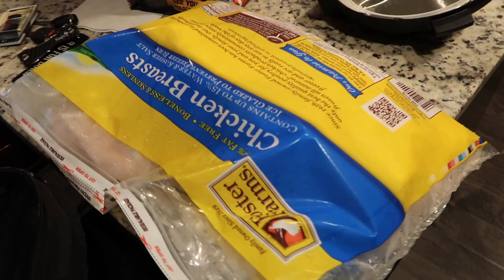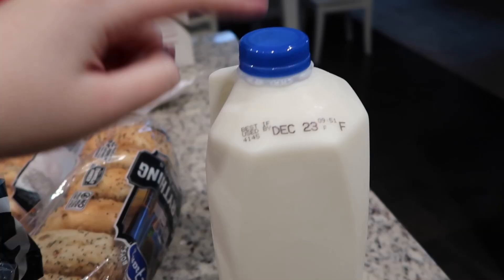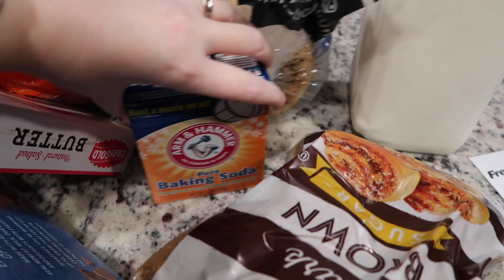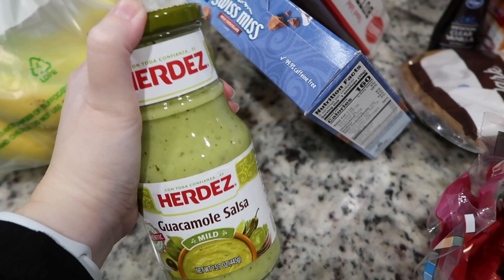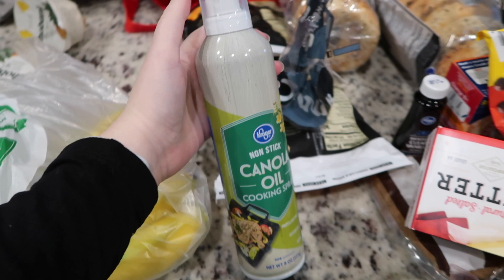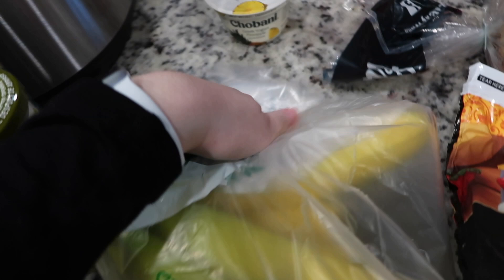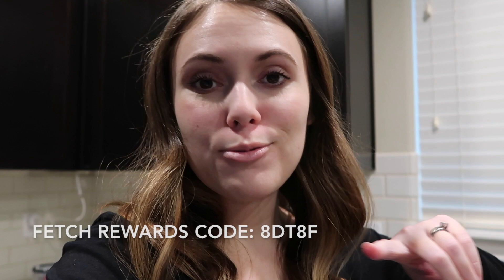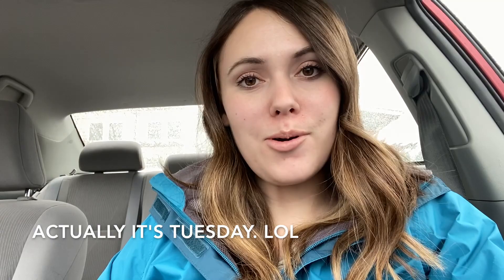WHAT I SPENT IN A WEEK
Hey friends! In today's video I'm taking you along with me for the the week to see what I spend my money on.

Fetch Rewards: 8DT8F for 2,000 points

Vlogging camera
Sit down camera